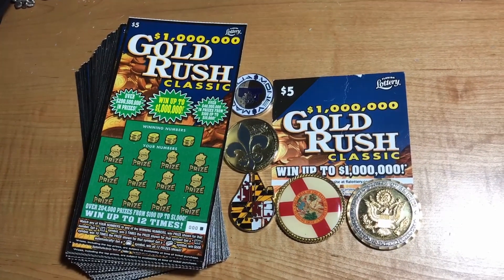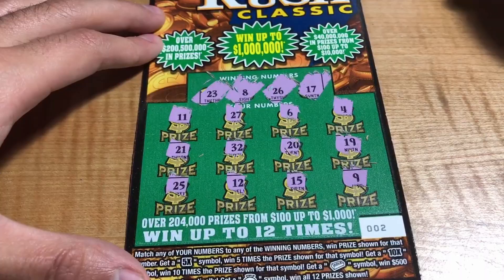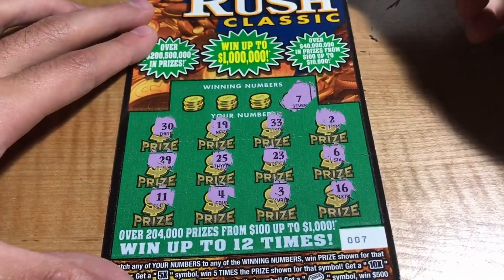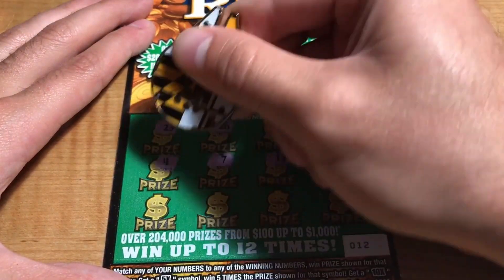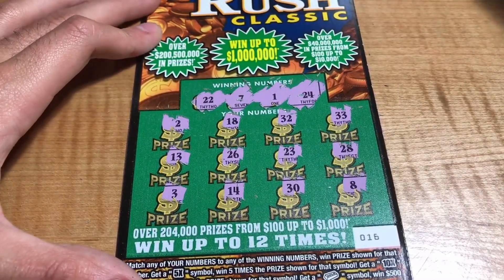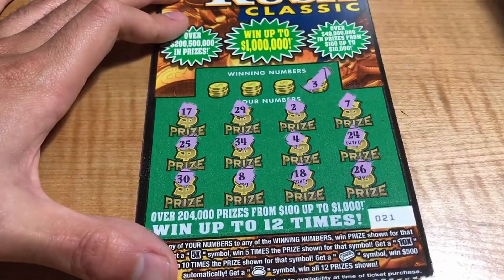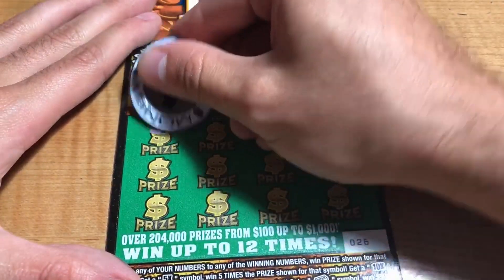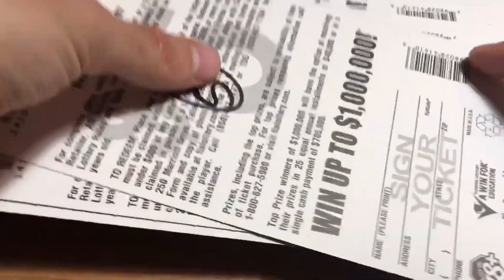I BOUGHT THE WHOLE BOOK! - 60 Florida Lottery Tickets! - Part 1 - FSB - ep.15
Entire book of $5 1 Million Gold Rush Classic From the Florida Lottery!